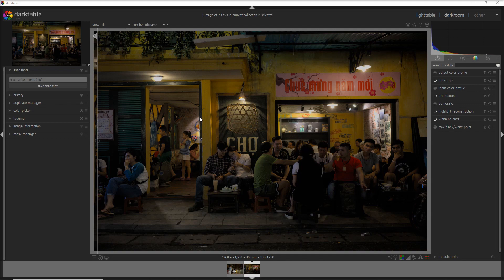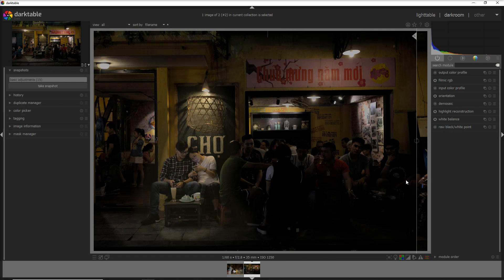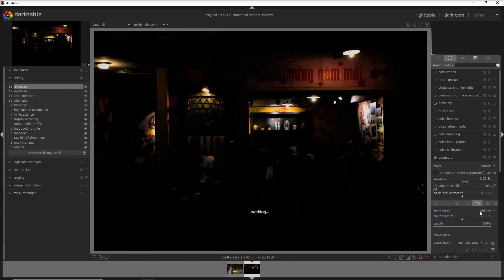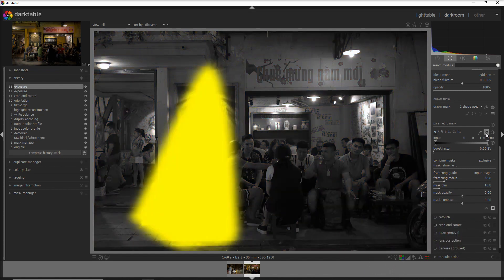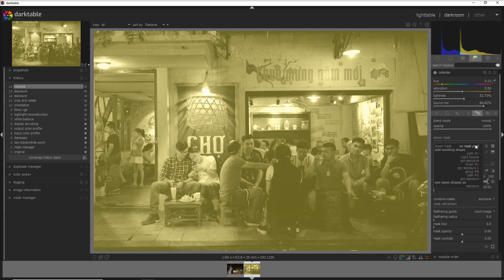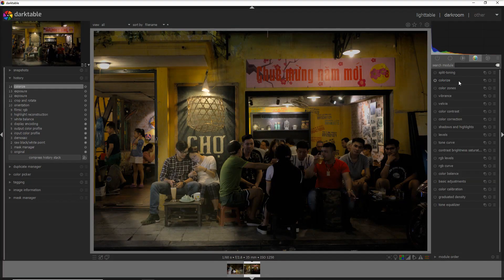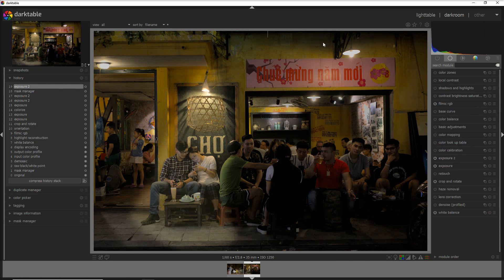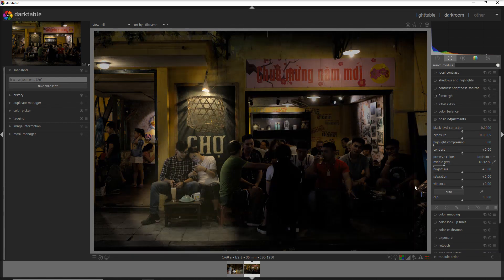How to add a light source in darktable [using a quick mask]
You will learn how to add a light source in darktable using the exposure and colorize modules, together with simple, but effective, masking techniques

The video is helpful also to understand the easy use of parametric masks.

00:00 Introduction
01:38 Exposure Module to add brightness
03:11 Colorize Module to add some yellow
04:23 Exposure Module to dark negative space
05:10 Basic Adjustments Module for the final touch
05:34 Before & After